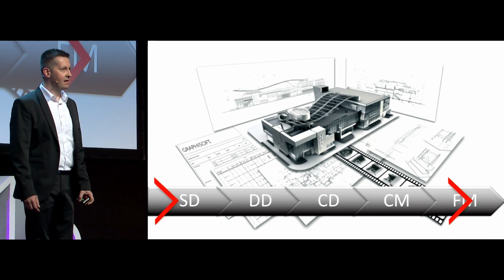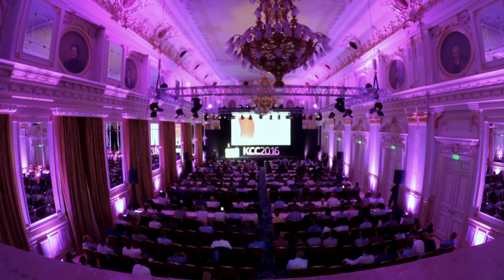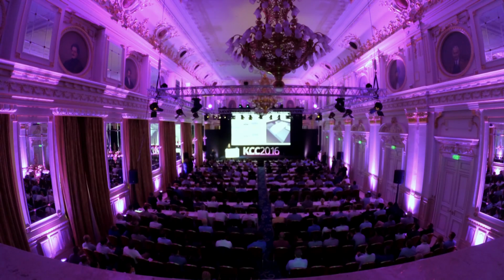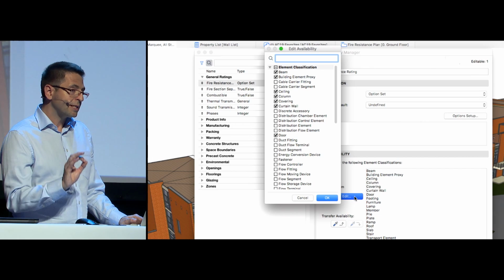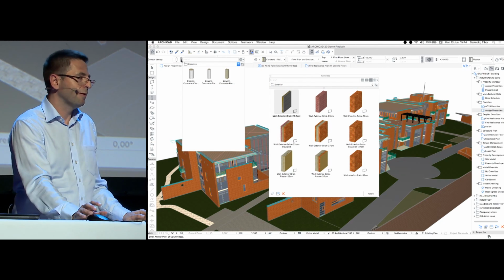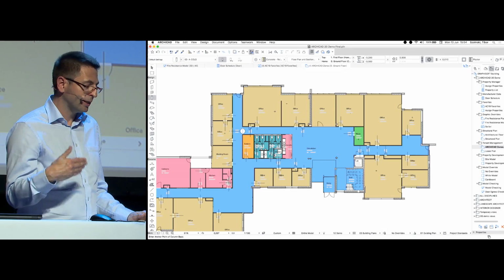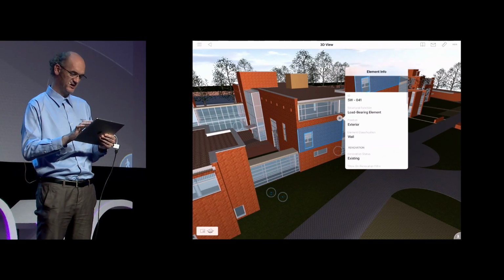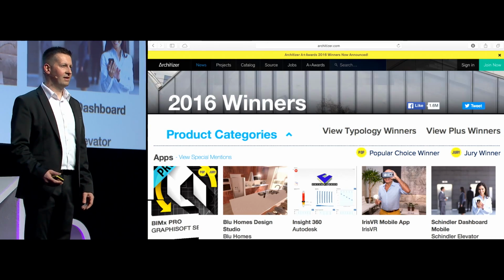ARCHICAD 20 LIVE Premiere - GRAPHISOFT KCC 2016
The recording of the global premiere of ARCHICAD 20 at the GRAPHISOFT Key Client Conference in Budapest, June 13, 2016.

00:00:00 - Introduction - Ákos Pfemeter, GRAPHISOFT VP, Marketing
00:04:29 - Algorithmic Design
00:08:10 - Rhinoceros-Grasshopper-ARCHICAD Live Connection - demonstrated by Laura Baróthy, GRPAHISOFT Product Designer
00:27:45 - The "I" in BIM - demonstrated by Tibor Szolnok, GRAPHISOFT Senior Product Manager
00:57:33 - A Fresh Look at BIM - the new UI of ARCHICAD 20 - presented by Ákos Pfemeter
01:01:15 - The new BIMx PRO - demonstrated by Gábor Kovács P.
01:13:27 - Wrap up - Ákos Pfemeter